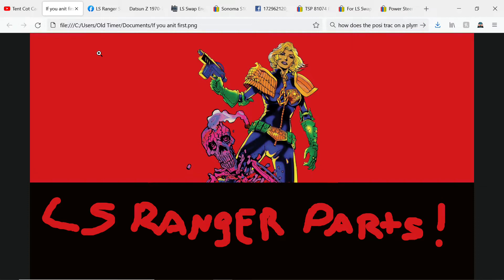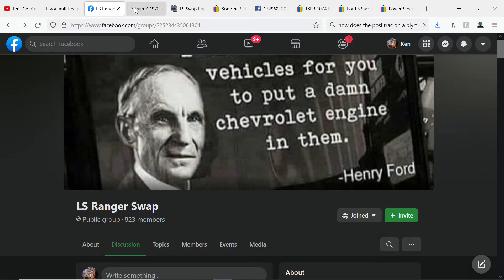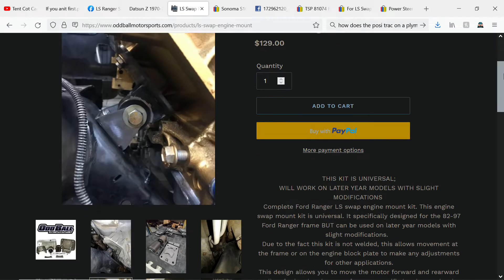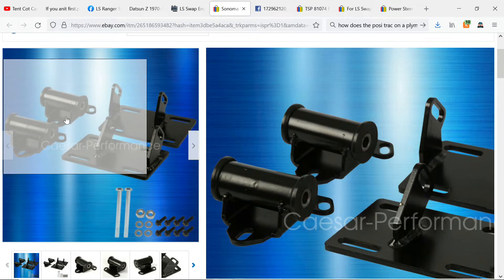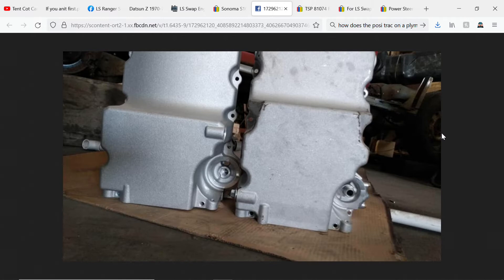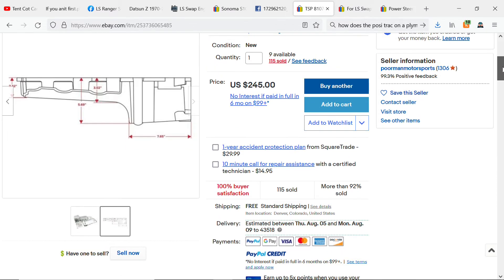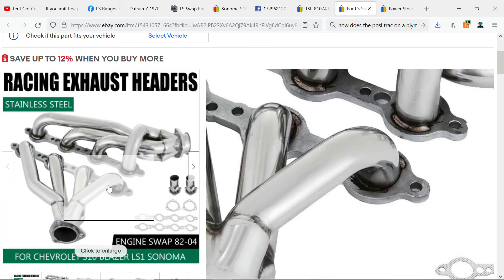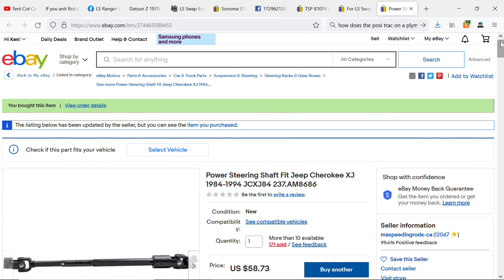LS SWAP A (1st gen) FORD RANGER WITH THESE PARTS! Featured On MOTORTREND!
In this here video we learn something about the basic parts needed to LS swap your first gen ranger since most videos out there in YouTube land are lacking.

Cheap Thrills: Going Full Low-Buck-Build on a 1987 Ford Ranger LS Swap!